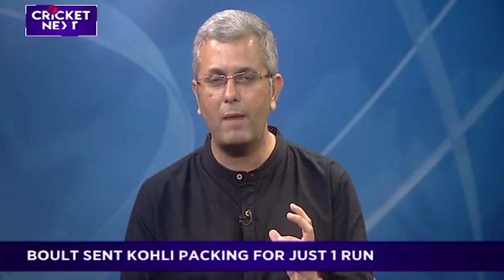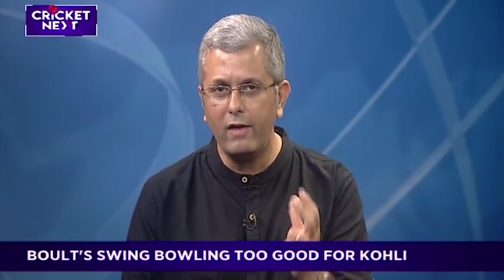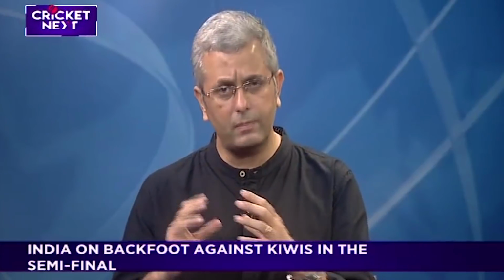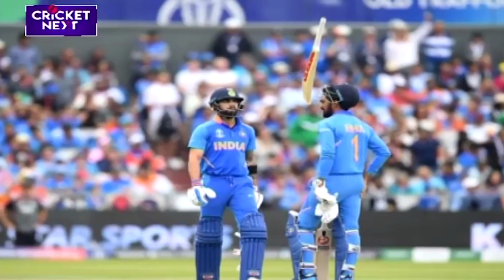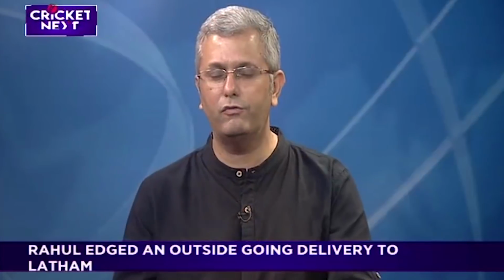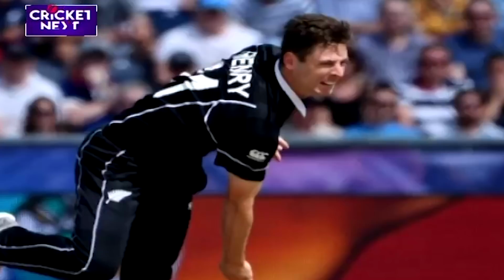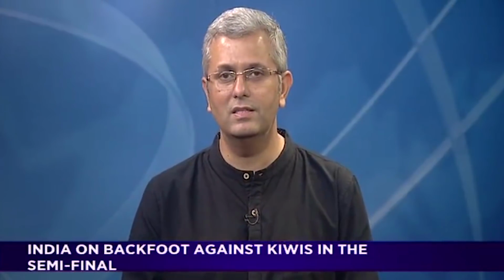India vs New Zealand | How India Lost Its Top Batting Order | CricketNext Analysis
New Zealand knocked over India’s top order with Rohit Sharma, Virat Kohli, KL Rahul and Dinesh Karthik all succumbing to Kiwis’ pace attack. Matt Henry and Trent Boult dealt a huge blow to the Indian cricket team promising a nail-biting World Cup semi-final contest. CricketNext’s editor Gaurav Kalra analyses the deliveries that sent the Indian batsmen back to the pavilion. Watch and share.